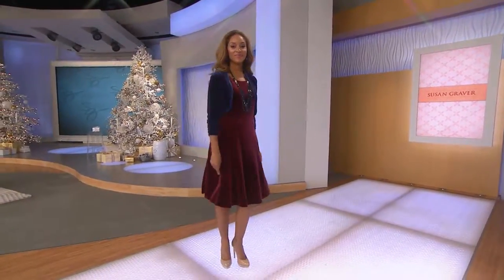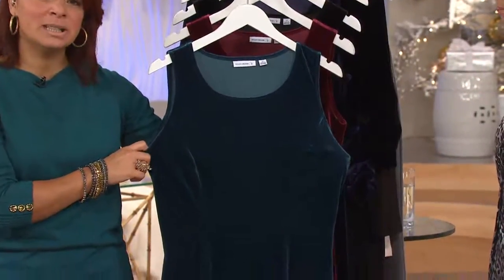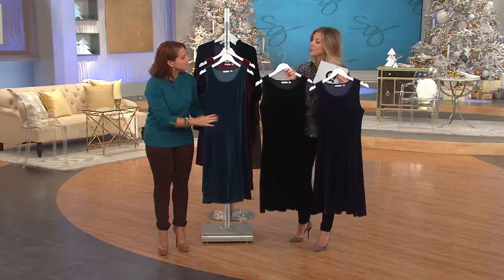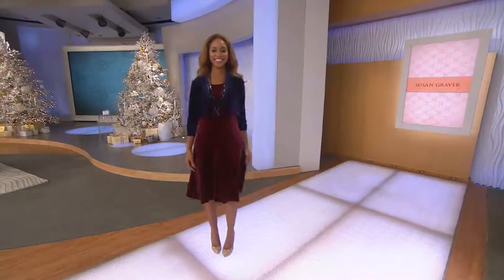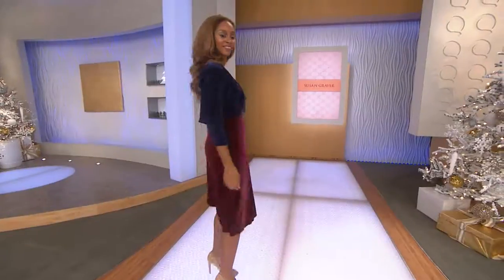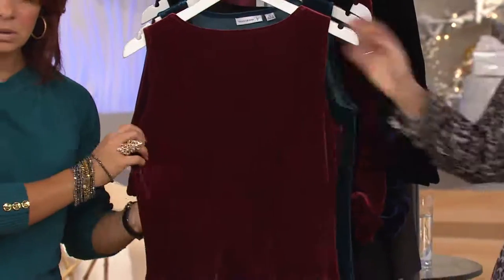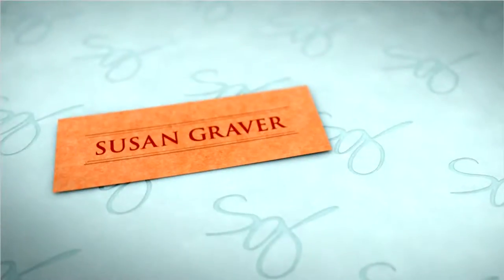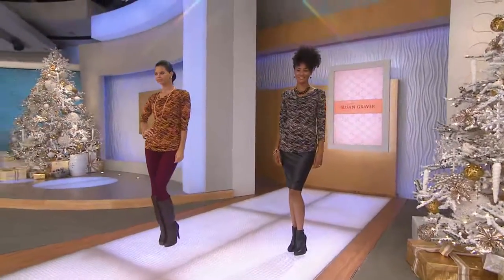Susan Graver Stretch Velvet Scoop Neck Sleeveless Dress with Stacey Stauffer